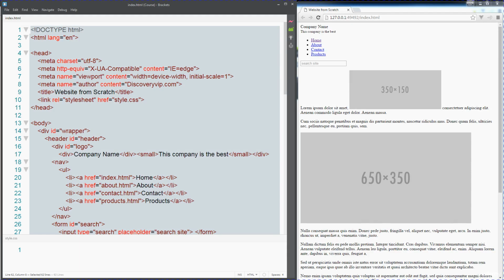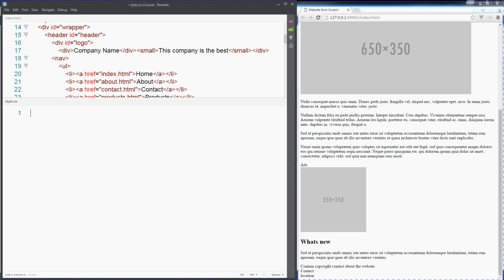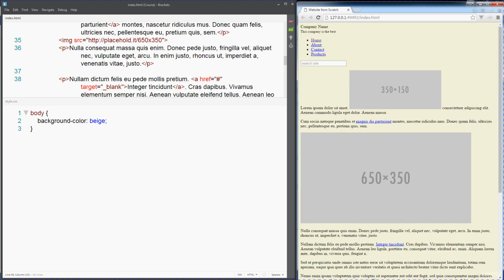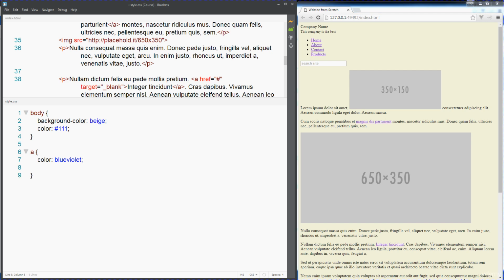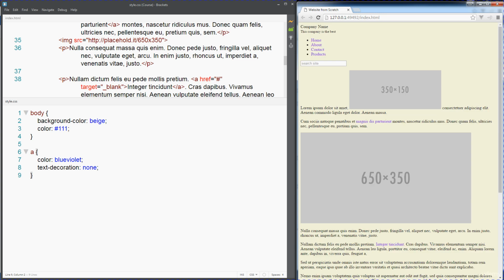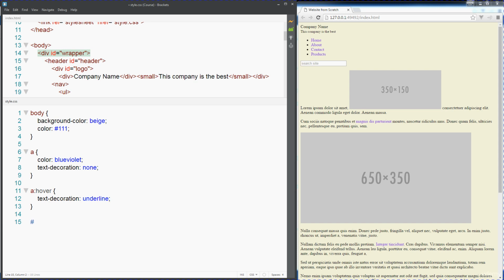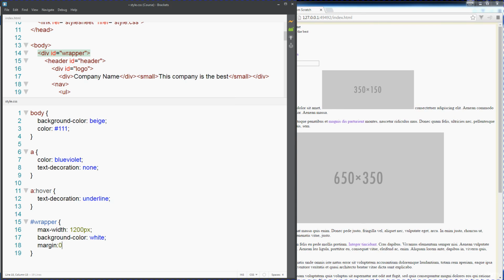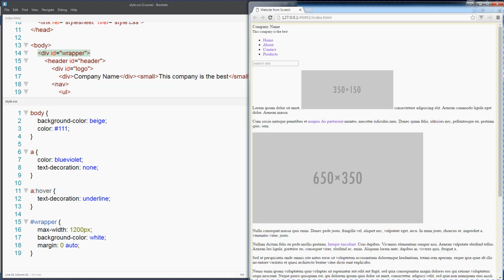How to Create Styling for Webpage